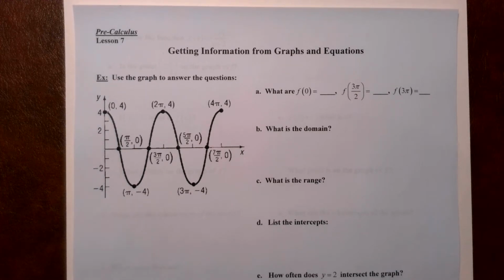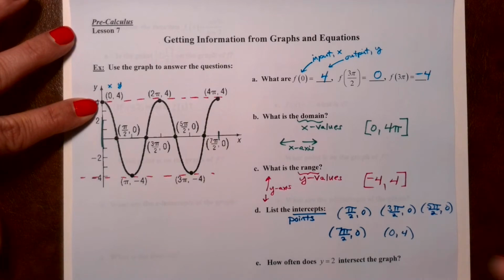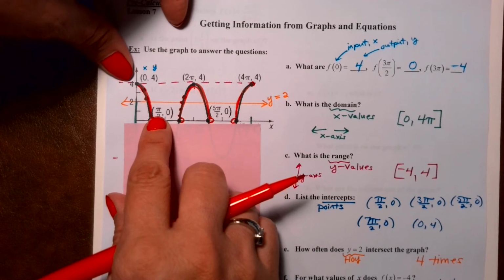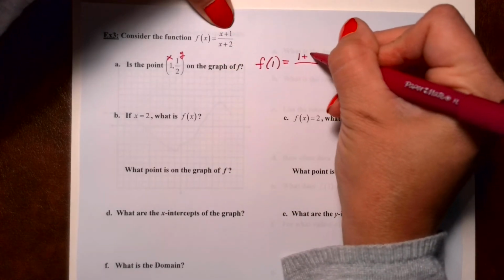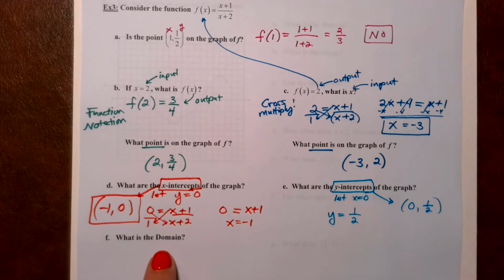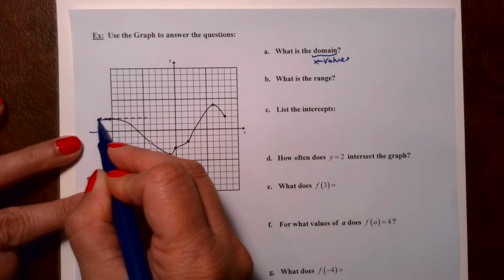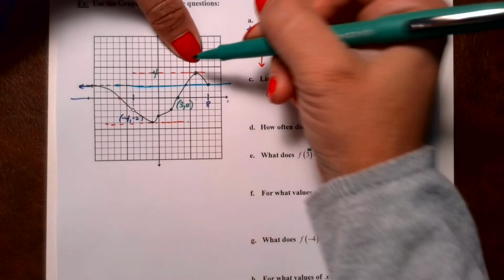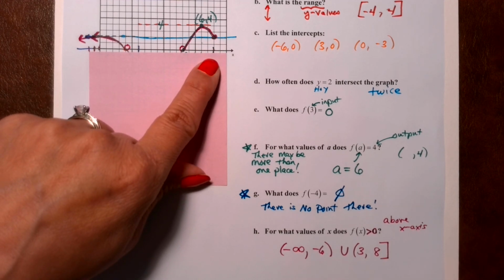Getting info from graphs and equations